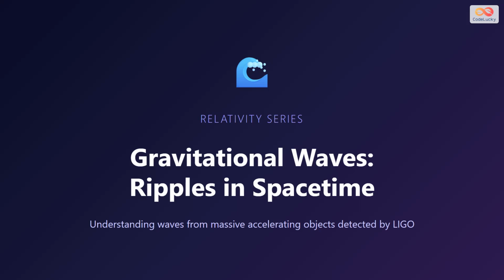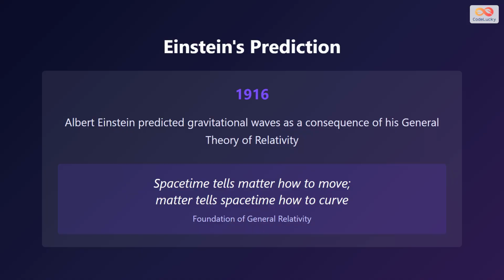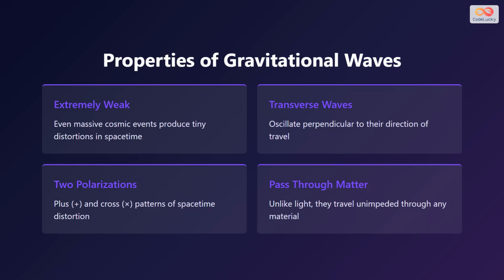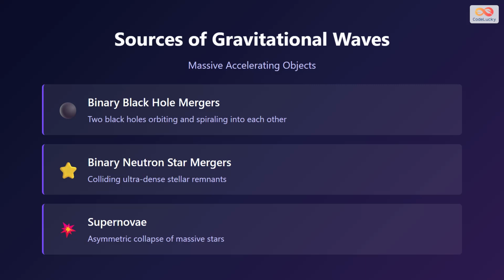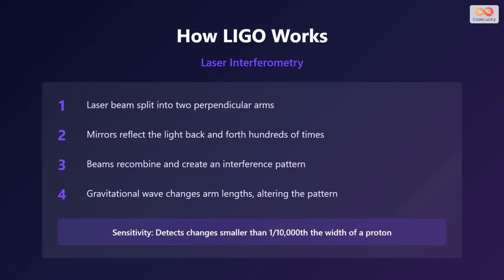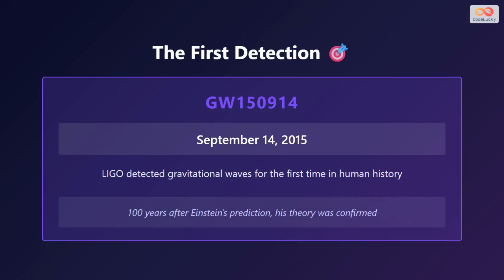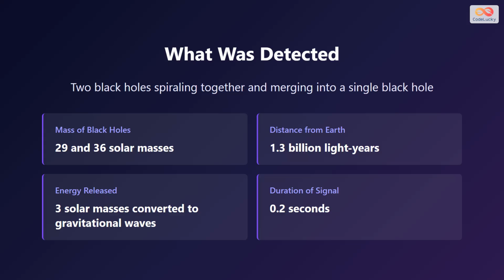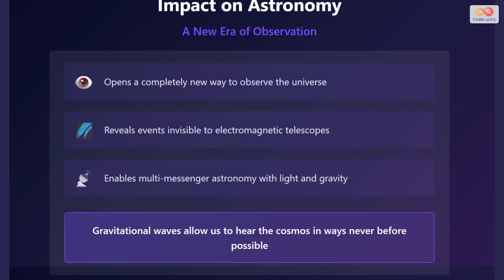Gravitational Waves: Ripples in Spacetime Explained | LIGO Detection | Einstein's Relativity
🌊 Discover the fascinating world of gravitational waves - ripples in the fabric of spacetime itself!

In this comprehensive educational video, we explore one of the most groundbreaking discoveries in modern physics. Learn how gravitational waves are created by massive accelerating objects like merging black holes and neutron stars, and how scientists at LIGO (Laser Interferometer Gravitational-Wave Observatory) detected these incredibly faint cosmic signals.

🔬 What You'll Learn:
• What gravitational waves are and how they work
• Einstein's 1916 prediction from General Relativity
• Properties and characteristics of these spacetime ripples
• Sources of gravitational waves in the universe
• How LIGO's laser interferometry technology works
• The historic first detection (GW150914) in September 2015
• Details of the binary black hole merger detected
• Why this discovery won the 2017 Nobel Prize in Physics
• Impact on modern astronomy and multi-messenger observations

💫 This video is perfect for beginners interested in astrophysics, relativity, and understanding how we detect cosmic phenomena that are invisible to traditional telescopes. No advanced physics knowledge required!

🎯 Gravitational waves allow us to "hear" the cosmos in ways never before possible, opening an entirely new window into understanding our universe. From Einstein's theoretical prediction to LIGO's extraordinary detection sensitivity (smaller than 1/10,000th the width of a proton!), this is science at its most amazing.

Perfect for students, science enthusiasts, and anyone curious about the mysteries of spacetime and the universe!

Chapters:
00:00 - Gravitational Waves: Ripples in Spacetime
00:41 - What Are Gravitational Waves?
01:24 - Einstein's Prediction
02:10 - Properties of Gravitational Waves
03:00 - Sources of Gravitational Waves
03:53 - What is LIGO?
04:49 - How LIGO Works
05:46 - The First Detection
06:41 - What Was Detected
07:33 - Significance of the Discovery
08:26 - Impact on Astronomy
09:26 - Outro